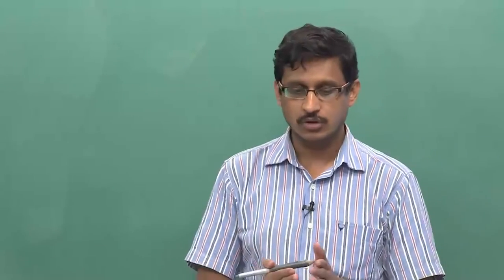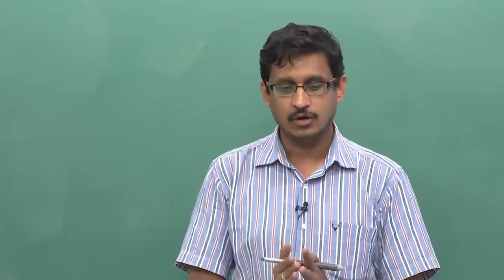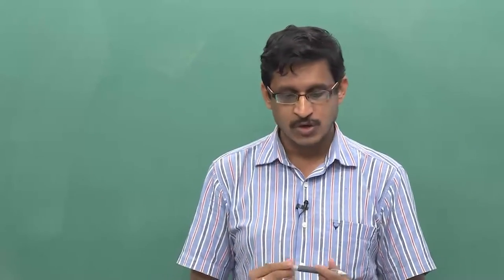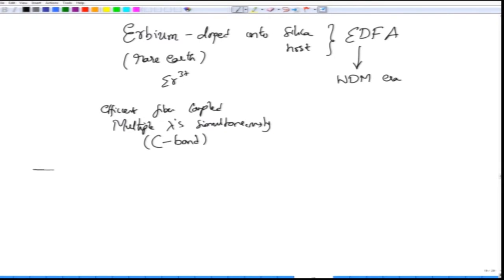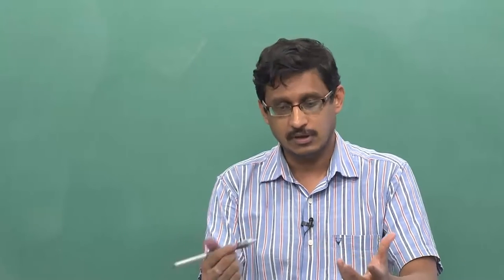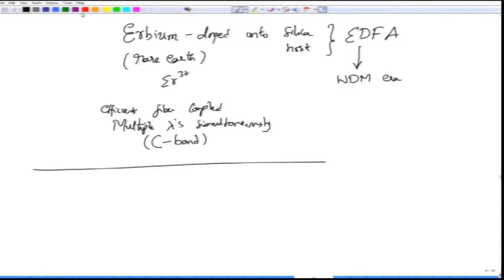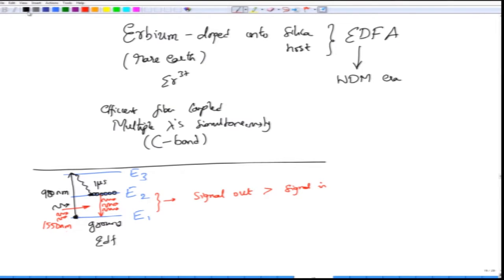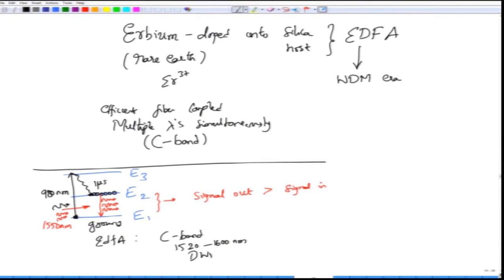Module I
To access the translated content:
1. The translated content of this course is available in regional languages.
 2. Regional language subtitles available for this course
 To watch the subtitles in regional languages:
 1. Click on the lecture under Course Details.
 2. Play the video.
 3. Now click on the Settings icon and a list of features will display
 4. From that select the option Subtitles/CC.
 5. Now select the Language from the available languages to read the subtitle in the regional language.